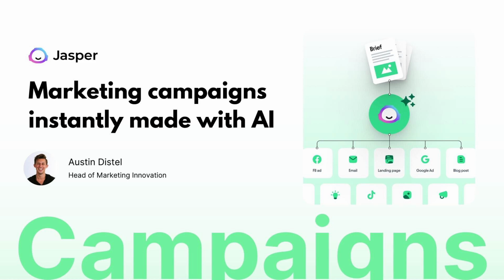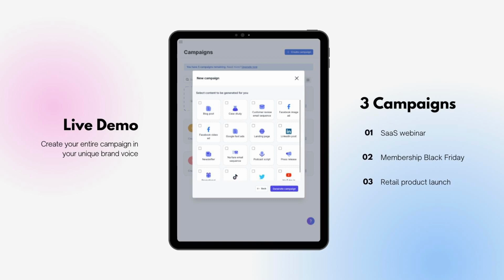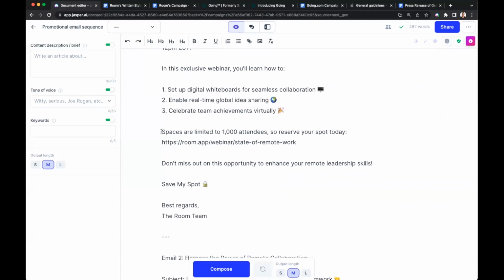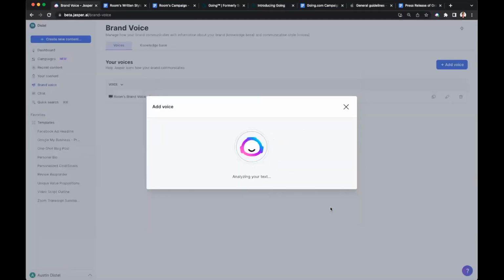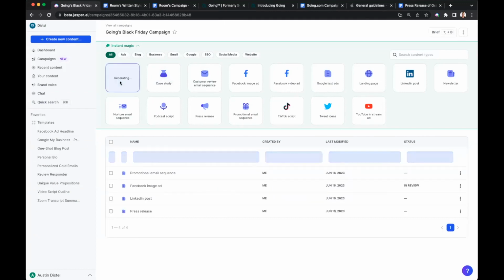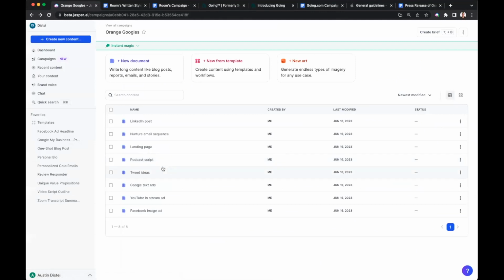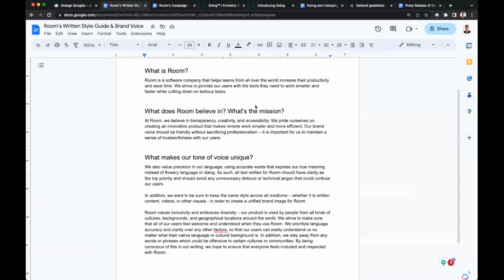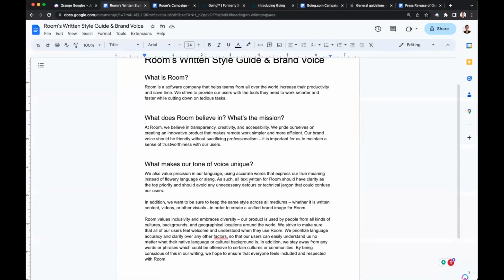AI Marketing Mastery: From Brief to Brilliance with Jasper’s Campaigns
🎯 About this Training:
Welcome to an insightful training session where you will learn how to revolutionize your marketing strategy using Jasper’s Campaigns feature! In just 60 minutes, discover how to create an entire marketing campaign in one place with just one brief. Yes, you read that right!

🧠 What You'll Learn:
- See exactly how to leverage AI to generate all your marketing assets for a campaign, including ads, social posts, and emails, just by uploading one brief.
- Ensure that the content is always on-brand and factually accurate to your company.
- Dive into the world of Campaigns and explore its potential: Learn about campaigns here‍.

⏱ Agenda:
In the first 30 minutes, our marketing maestro, Austin, will discuss:
- How to turbocharge your marketing strategy while still preserving your brand identity and voice.
- Best practices for using Campaigns to create high-quality marketing campaigns with a single brief.
- A real-life case study: How the Jasper marketing team used Campaigns to launch the product itself.

If you are a marketer, entrepreneur, or just someone looking to up their marketing game, this training is a goldmine. Not only will you learn how to save time and resources, but you will also learn how to maintain the essence of your brand and ensure factual accuracy.

Don’t miss this opportunity to stay ahead in the marketing realm with AI-powered campaigns!